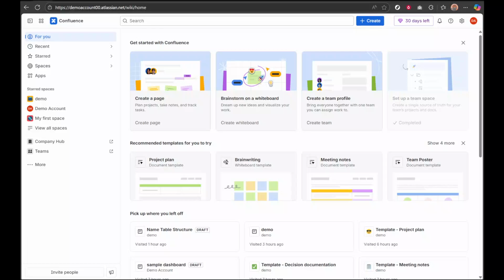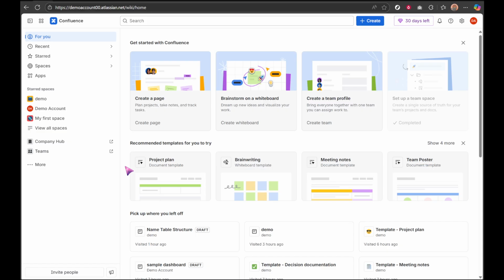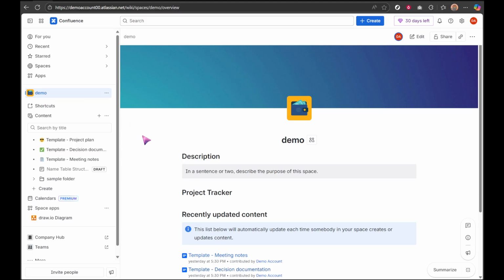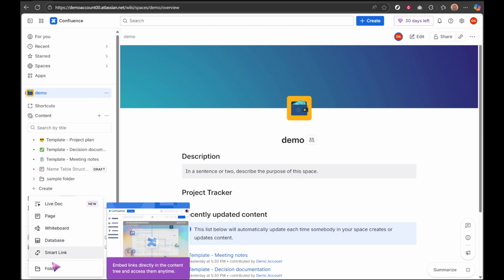How to Create a Folder in Confluence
Looking to organize your content? 📁 In this tutorial, I’ll show you how to create a folder-like structure in Confluence.

By the end of this video, you’ll know how to:

Use pages and child pages for organization

Group related content together

Navigate your content more easily

📌 Perfect for large projects or team spaces.